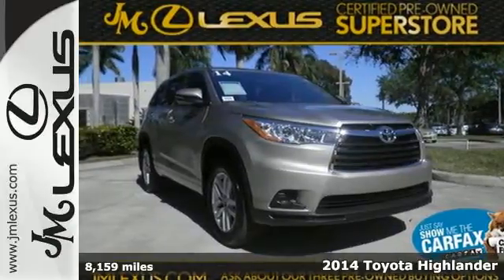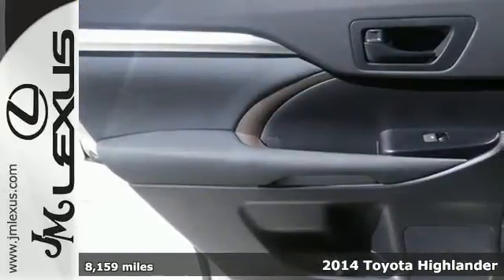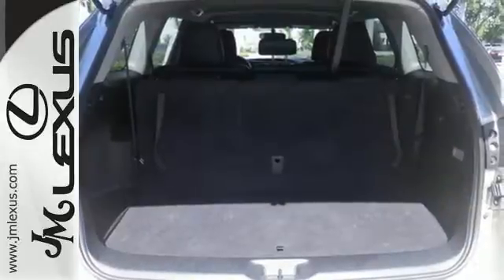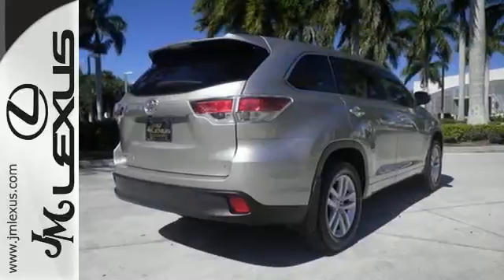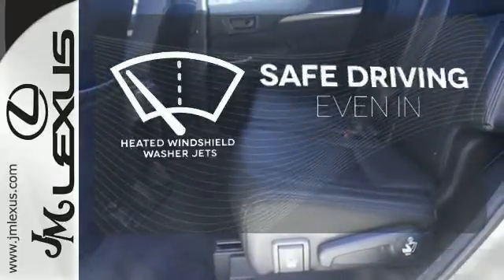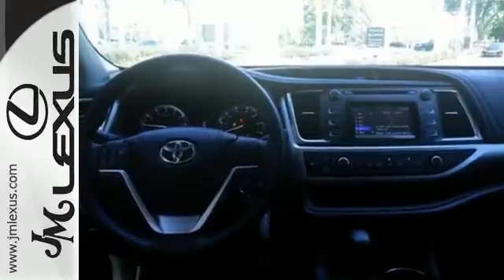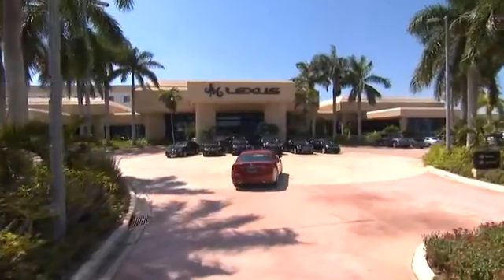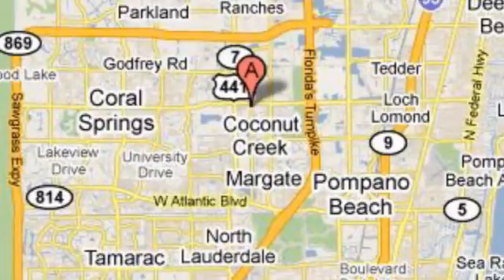Used 2014 Toyota Highlander Margate FL Ft-Lauderdale, FL 55460A - SOLD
Year: 2014
Make: Toyota
Model: Highlander
Trim: LE
Engine: 2.7L 4 cyls
Transmission: Automatic 6-Speed
Color: Creme Brulee Mica
Interior: Black
Mileage: 8159
Stock #: 55460A
VIN: 5TDZARFH4ES006037
You are currently viewing a 2014 Toyota Highlander at the JM Lexus PreOwned Superstore. Thank you for your interest. We look forward to working for you. Stock #: 55460A Exterior: Creme Brulee Mica Interior: Black Trim: LE JM Lexus 5401 West Sample Rd Coconut Creek FL 33073

Address:
5350 W Sample Rd